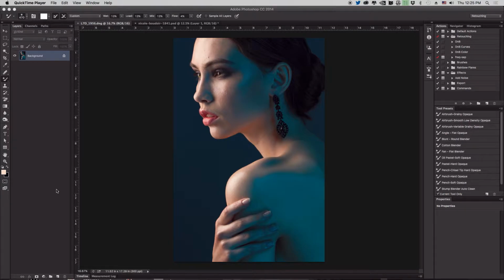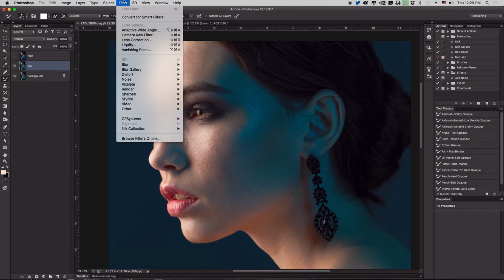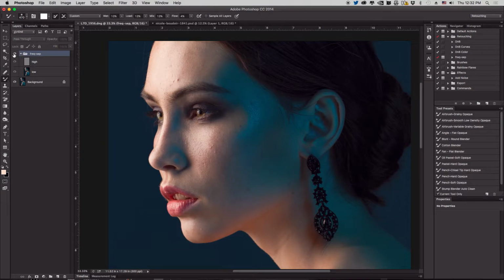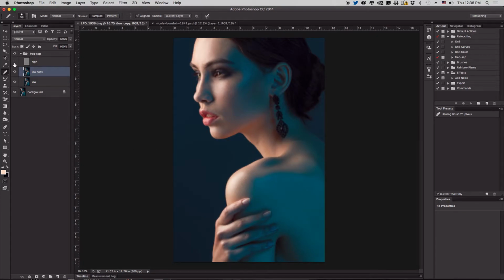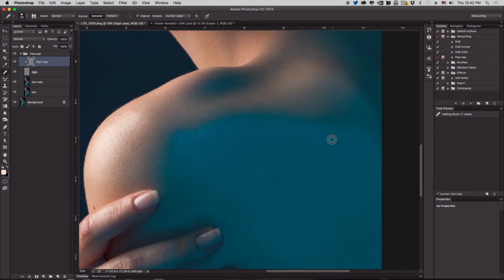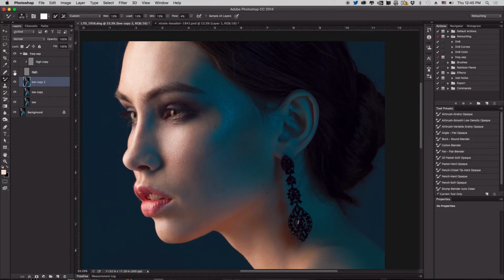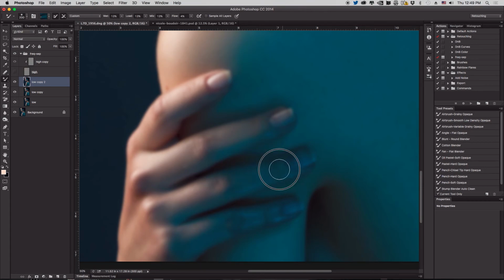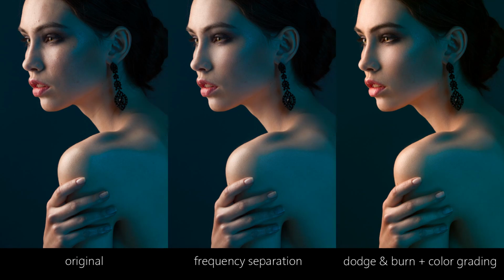Frequency Separation for Retouching Skin - Fashion and Beauty Photoshop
On this video, I revisit the frequency separation technique I outlined a few years ago, before it became popular.